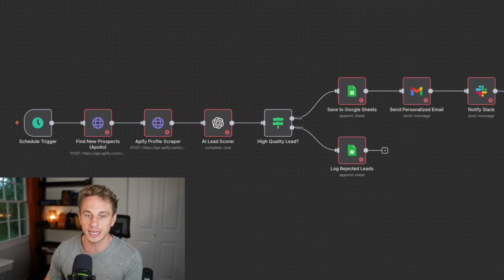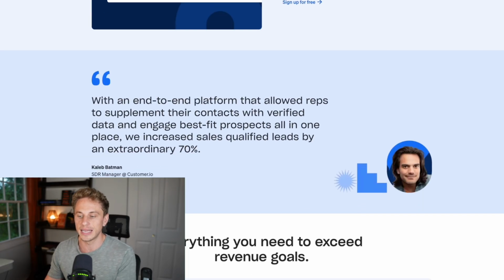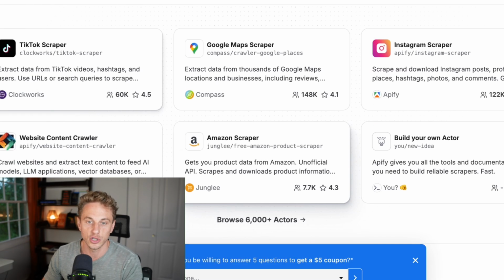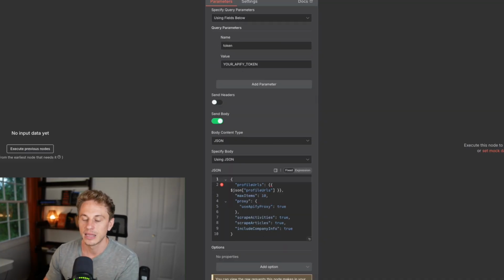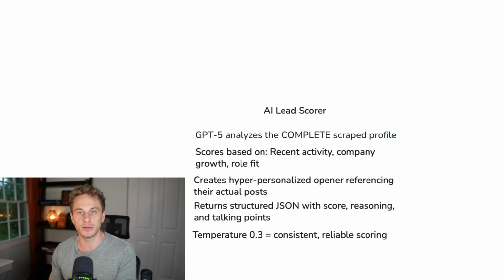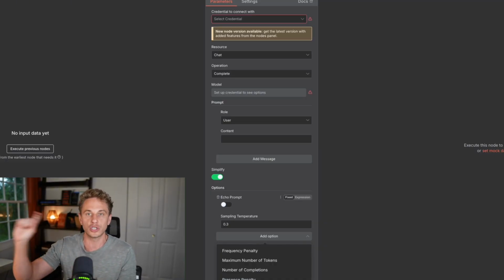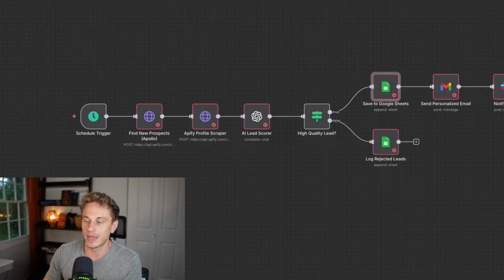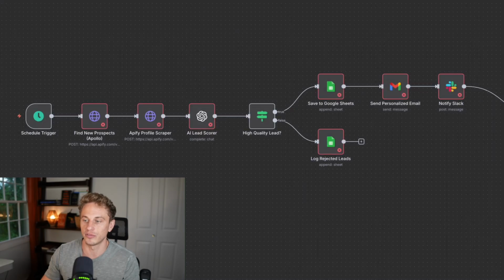I Replaced My Entire Sales Team With This AI Email Bot (Live Demo)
Ever wanted to build an automatic lead generation machine? Or just want to know how to use AI better for your life, business, or job?

I tried to make this build as clear as possible, and I think you are going to get a lot of value out of it!

Please leave me a question or let me know if there are any other things you would like me to cover in the next video. This channel is dedicated to helping people use AI even if they do not have a technical background.